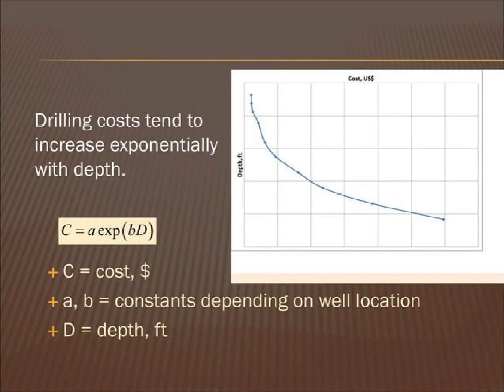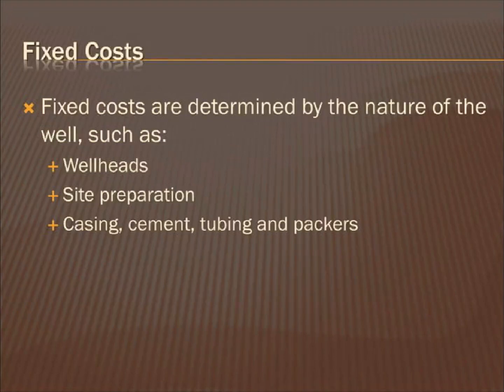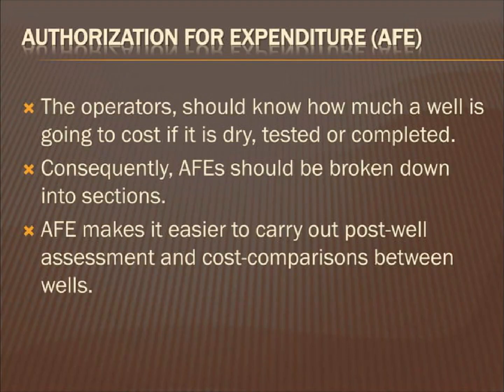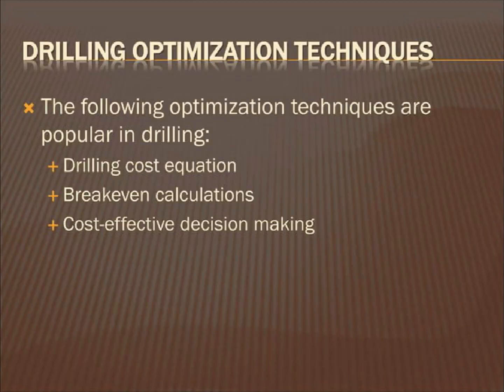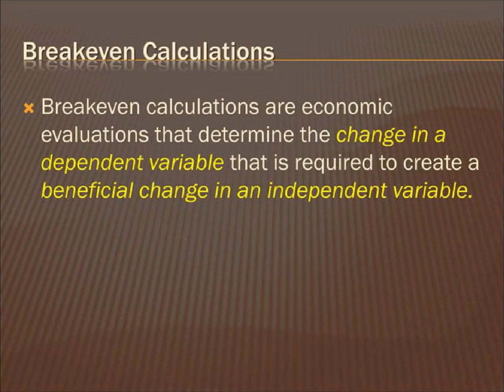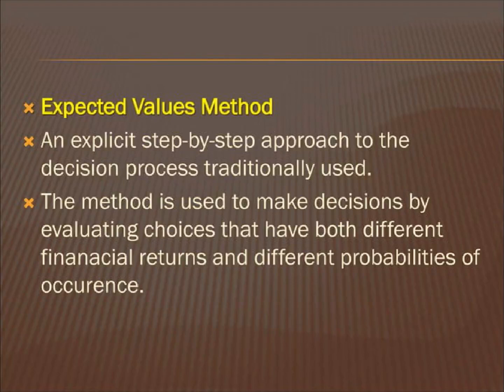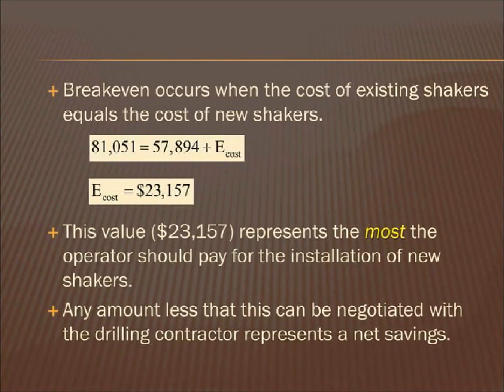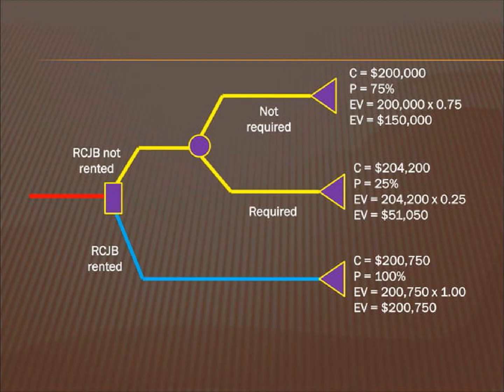drilling economics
Welcome to our informative video series on Drilling Economics, where we explore the financial aspects and considerations associated with oil and gas drilling operations. Drilling economics encompasses the evaluation of costs, risks, and potential returns associated with drilling projects.

In this series, we delve into the key concepts and methodologies used in drilling economics, providing insights into decision-making processes and factors that impact project profitability. We discuss topics such as drilling cost analysis, economic indicators, risk assessment, and investment evaluation.

Join us as we explore the various cost components involved in drilling operations, including drilling rig expenses, personnel costs, equipment rentals, drilling fluids, and well completion activities. We'll discuss strategies for cost optimization and the importance of efficient project management to maximize economic returns.

Through detailed explanations and practical examples, we'll introduce economic indicators such as Net Present Value (NPV), Internal Rate of Return (IRR), and Payback Period. We'll explore how these indicators are used to evaluate project feasibility, assess profitability, and make investment decisions.

Additionally, we'll discuss the impact of risks and uncertainties on drilling economics, including market fluctuations, drilling performance variations, and regulatory changes. We'll highlight risk assessment techniques and mitigation strategies to enhance project viability.

Whether you're an oil and gas professional, an investor, or simply interested in the financial aspects of drilling operations, this video series provides valuable insights into drilling economics and its impact on project success.

Let's dive into the world of drilling economics and enhance your understanding of the financial dynamics behind successful oil and gas drilling projects.